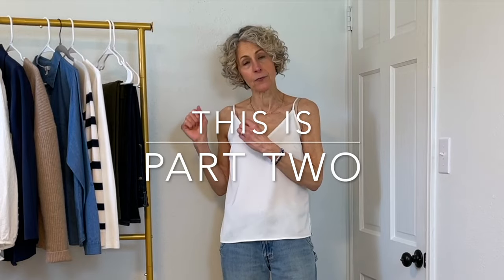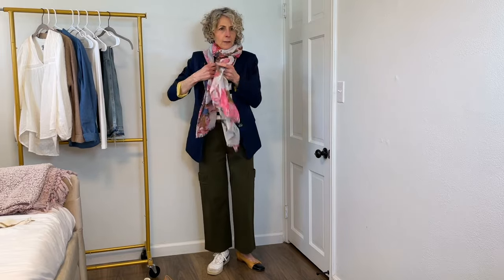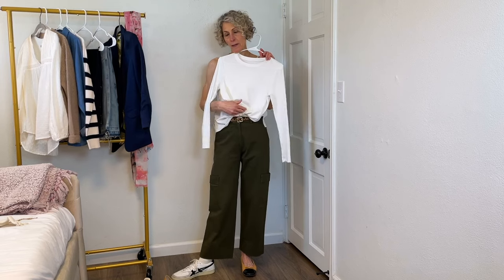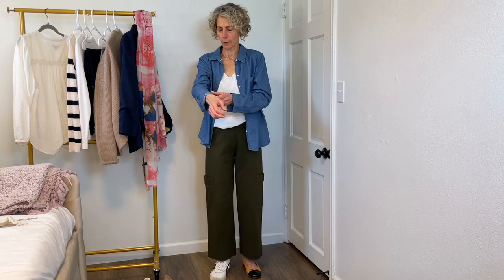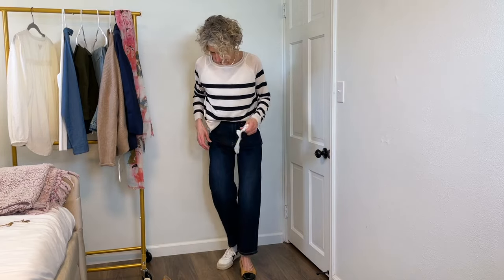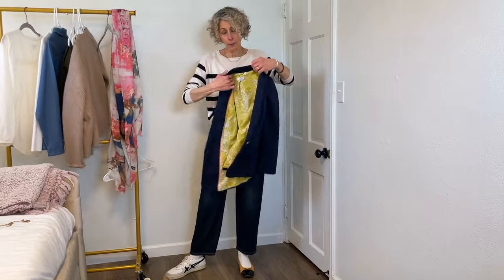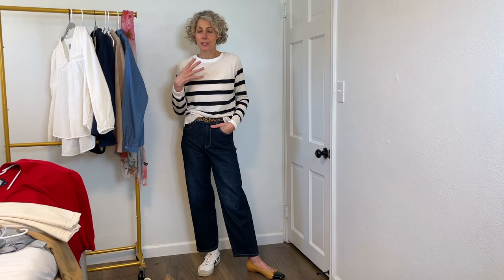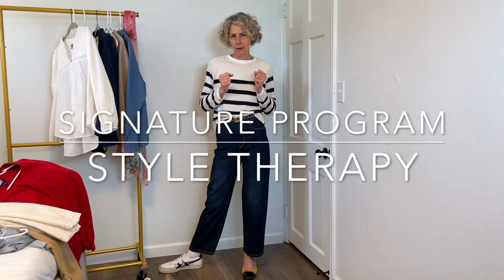( Part Two) Let's make some outfits! - 333 Style Challenge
[NEW WAYS TO GET MY HELP WITH YOUR STYLE!
Previously archived courses! 🎉 My two MOST POPULAR COURSES are now available for purchase so that you can grow your Style Self-Trust on your own. These DIY online courses will help you with two specific style struggles... overwhelm in your closet and feeling like your wardrobe needs a wake-up call (and you don't want to buy anything new).

💝 Create a closet you can't wait to open with CLOSET LOVE

💫 Elevate your style using what you already own with WAKE UP YOUR WARDROBE:

Due to some technical difficulties, this is Part 2 of 2]

Give yourself permission to solve your style struggles with Style Therapy, my 1:1 coaching program.

I'm Kristen Cain... The Simple Stylist. I'm a style and mindset coach sharing how simplicity in your wardrobe makes it easier to get dressed and look amazing.

I'm taking the 333 Style Challenge from TikTok (I'm not on TikTok ;-) and making outfits from 3 tops, 3 bottoms, 3 extras (plus 2 pairs of shoes). I'm trying it all on and talking through what works and what doesn't... and why! Let's do this!

Incredible personal style starts with your THOUGHTS. Having thoughts that support the results you want to create with your style makes all the difference. A single limiting belief can prevent you from having (and wearing) a wardrobe you adore!

I always love reading your comments and really try to reply to every single one. Thanks for your patience with my response time. 💕

xx Kristen

💃 STYLE THERAPY: 1:1 coaching program. Your wardrobe affects your wellbeing so let's get your style struggles sorted. You will look and feel better in your clothes after our first session. Available in-person and virtually. Check it out!

🤳 INSTAGRAM: I share tips and stories and real life here. Come see! (@kristencainstyle)